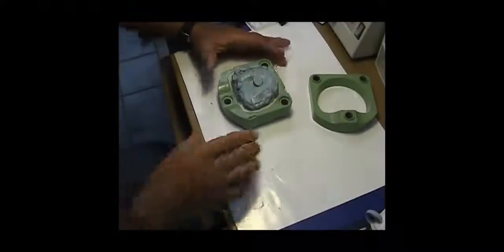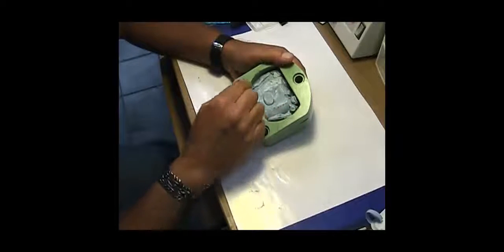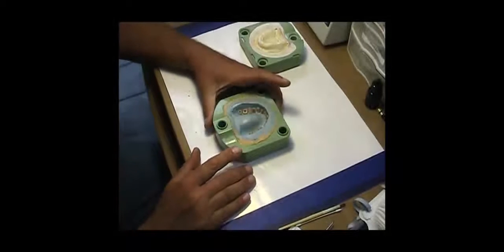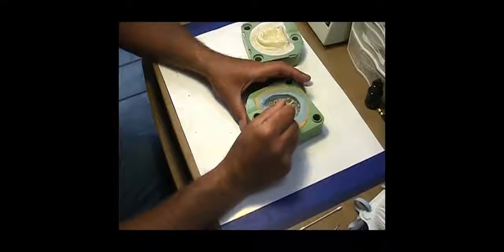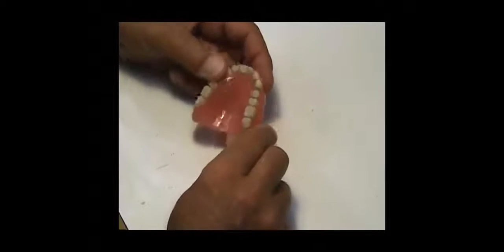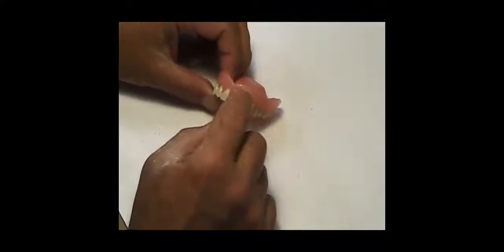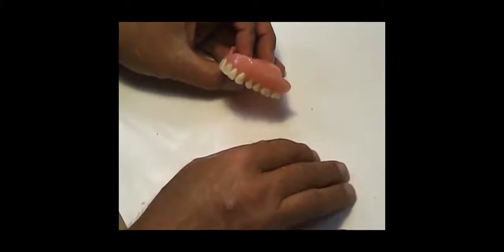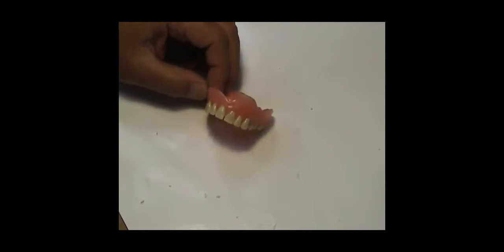Microwave Rebase Rehab Part 2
Conclusion to the first Part that involves rebasing and refurbishing an old denture using GC Naturecryl  microwave acrylic